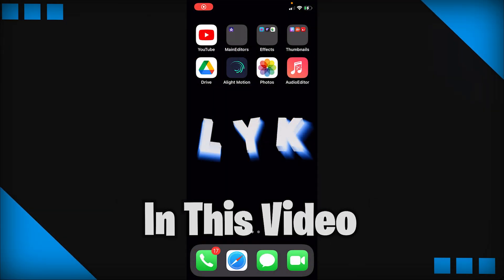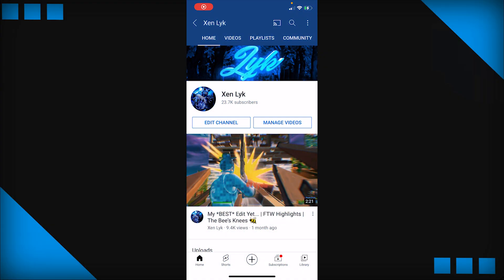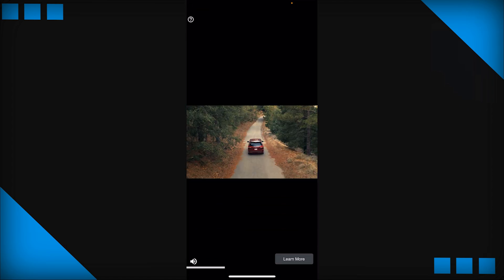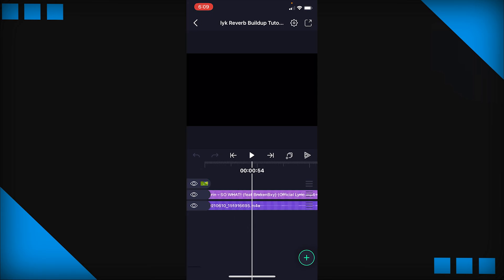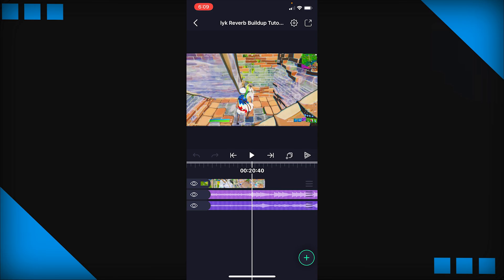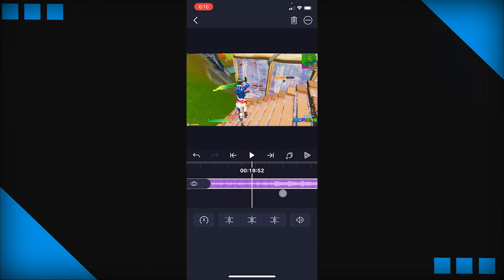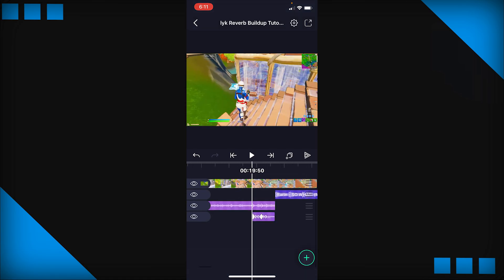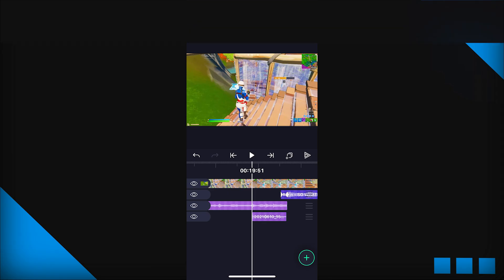Tutorial: Audio Reverb Buildup like Apie on iPhone for *FREE* | (Edit like Apie, Maxi, and More!)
Apps needed:
AudioEditor (Free)
Any other main editor (I used Alight Motion in the tutorial)

Sub to Zhen! (Helped me with the video)